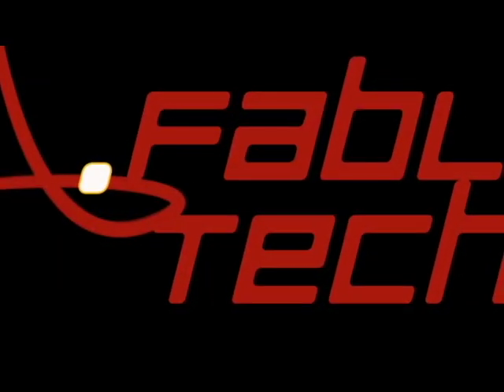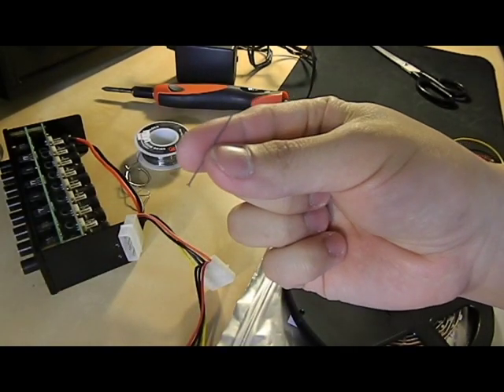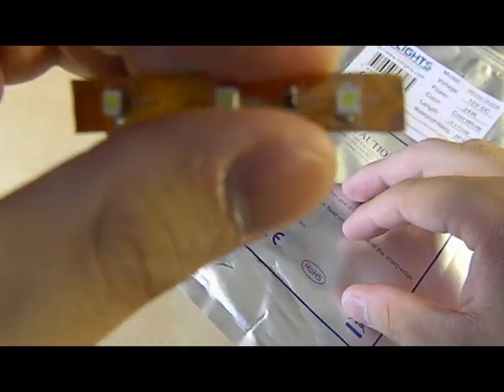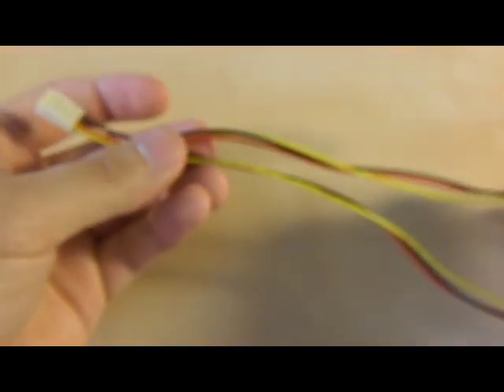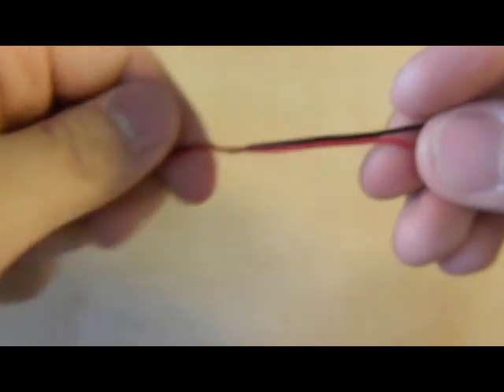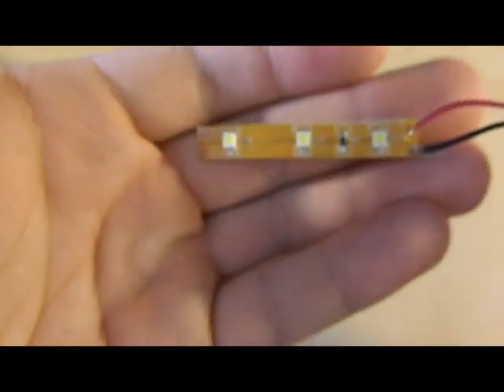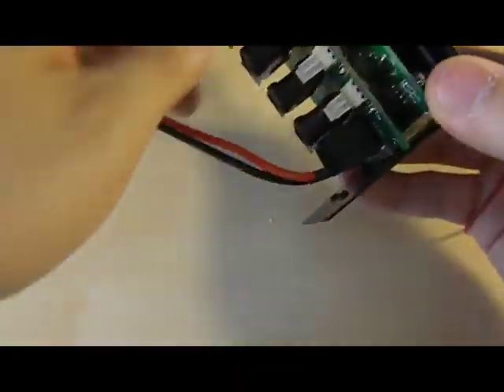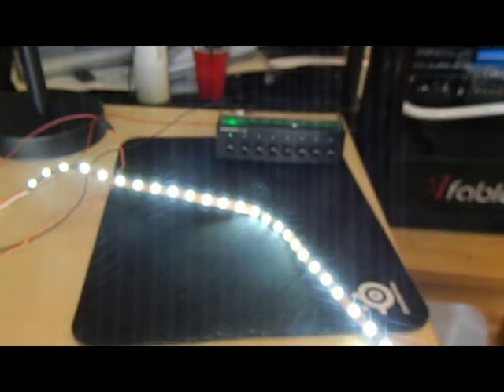How to Make a Custom LED controller using a Fan Controller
Hey guys, had a little break and time to create some more videos. This tutorial explains how to create an led controller out of a fan controller.

Supplies:
- LED strips
- Soldering iron
- Solder
- Scissors
- Needle/pin
- 3-pin fan connecter
- Fan controller

HITLights (led strip)

Song: BroTrance vol.7 - Ham7a